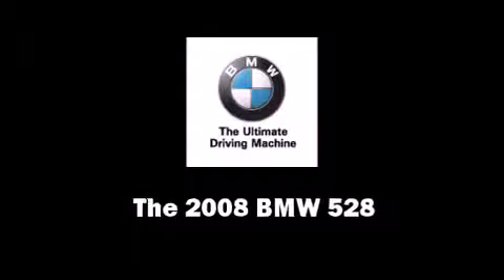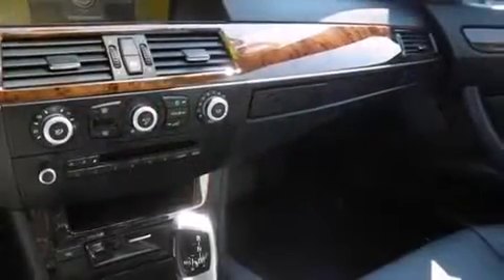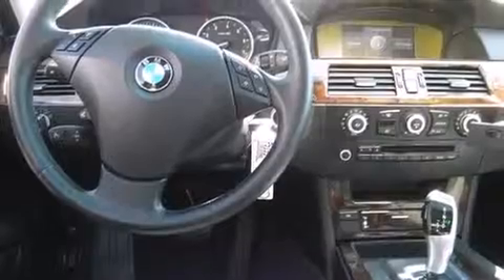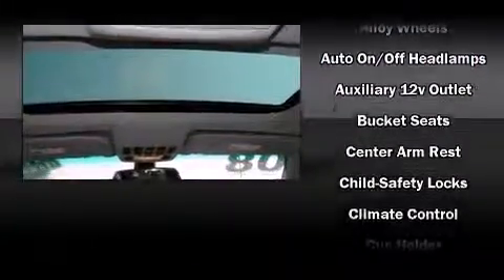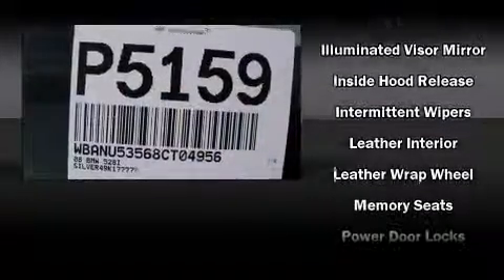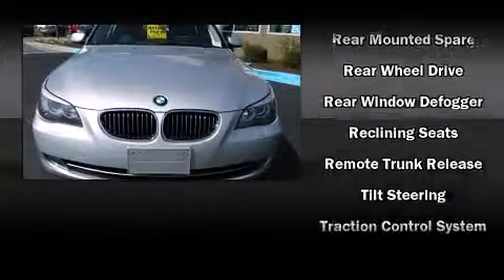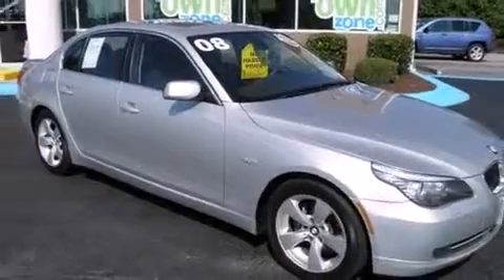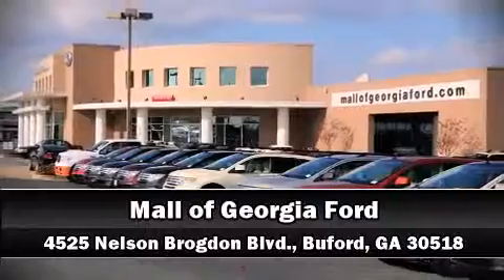2008 BMW 528I SD in Buford, GA 30518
4525 Nelson Brogdon Blvd.

The 2008 BMW 528. This 4 door, 5 passenger sedan has not yet reached the 50,000 mile mark! It features an automatic transmission, rear-wheel drive, and a 3 liter 6 cylinder engine. Top features include front bucket seats, power front seats, air conditioning, tilt steering wheel, heated door mirrors, remote keyless entry, cruise control, and power windows. For drivers who enjoy the natural environment, a power moonroof allows an infusion of fresh air. Passengers are protected by various safety and security features, including: dual front impact airbags, front SIDE impact airbags, traction control, Anti-whiplash front head restraints, ignition disabling, and 4 wheel disc brakes with ABS. You'll never lose visibility with rain sensing wipers, which activate automatically when the drops start to fall. A Carfax history report indicates just one previous owner. We'd love to show you this vehicle in person.